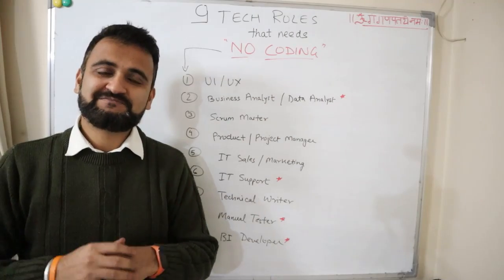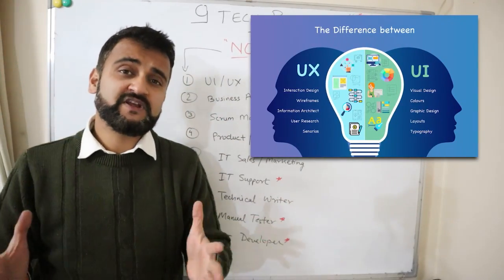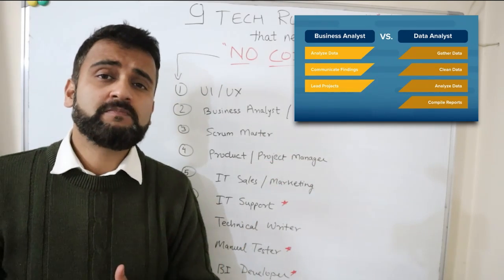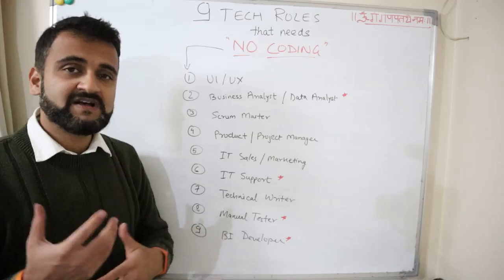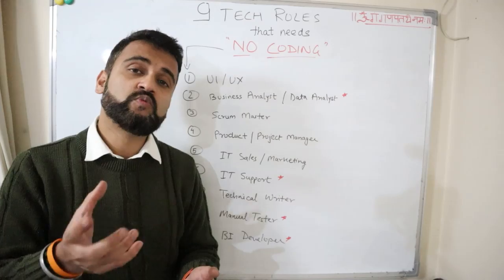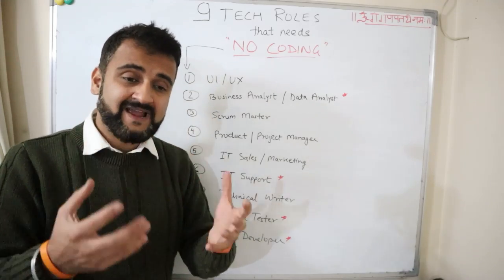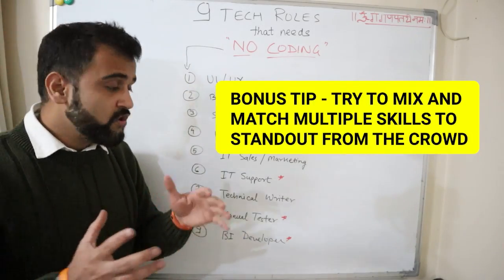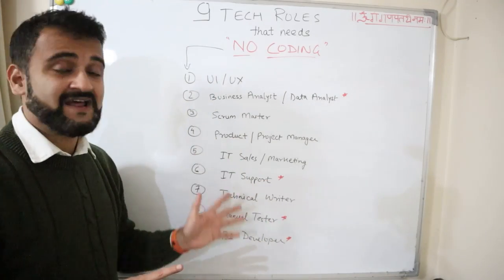These 9 Tech Roles Wont Ask You to Code !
Are you passionate about technology but not a fan of coding? You're not alone! In this video, we're diving into the world of IT roles that don't require coding skills. Whether you're a tech enthusiast, a problem solver, or simply prefer working without code, these 9 no-code IT roles offer exciting opportunities for your career journey.

Timestamps ⏰
0:47 - UI/UX Designer
2:04 - SPECIAL MESSAGE ❤️
3:25 - Business / Data Analyst
4:49 - Scrum Master
5:40 - Product / Project Manager
6:47 - IT Sales & Marketing
7:52 - IT Support
8:56 - Technical Writer
9:44 - Manual Tester
10:54 - BI Developer
12:13 - BONUS CAREER TIP 💡

Join me as we uncover the responsibilities, skill sets, and potential growth pathways for each role. Discover how you can find your perfect fit in the tech world, even if coding isn't your strong suit.

If you're ready to explore tech careers that match your passion for problem-solving and innovation, hit that "Subscribe" button and stay tuned for more insights into the exciting world of IT!

Stay updated on tech trends, learn new skills, and gain exclusive insights into my journey as an IT professional.